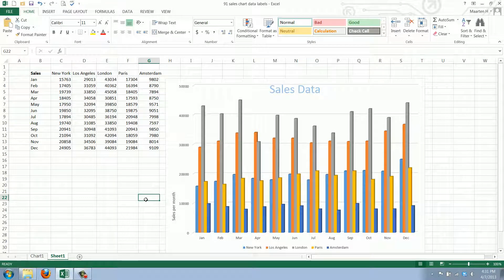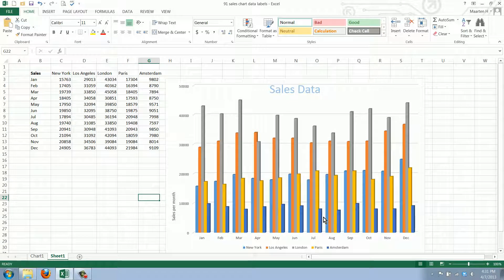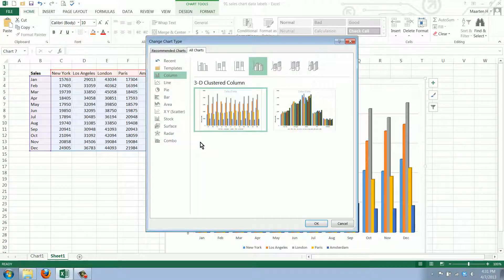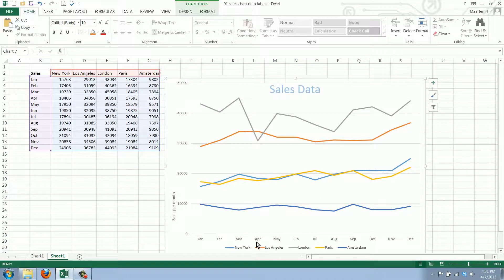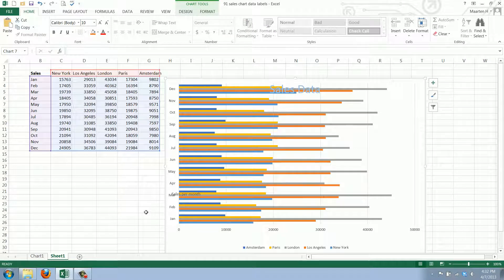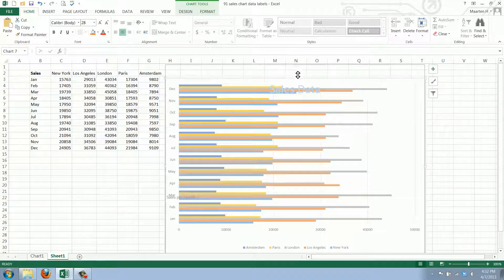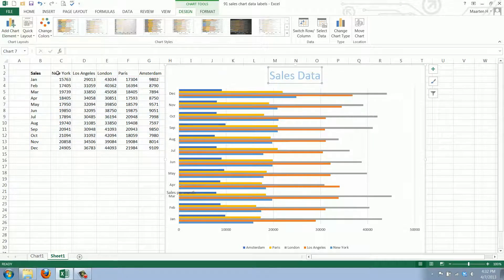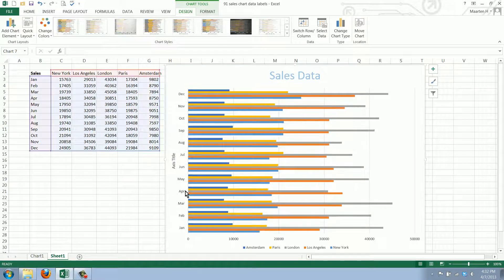How to Change the Chart Type in Excel 2013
Watch this video to learn how to change the chart type of an existing chart. You can change a pie chart to a column chart and back if you want to!
93